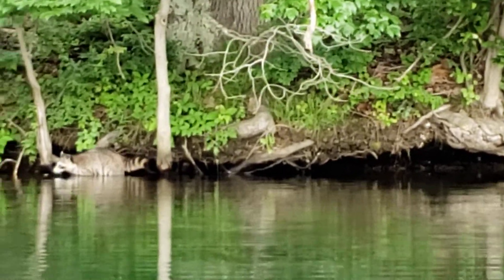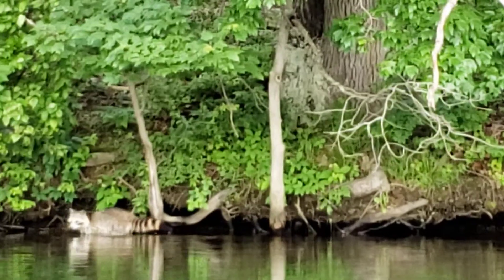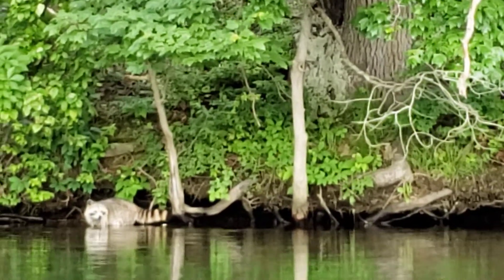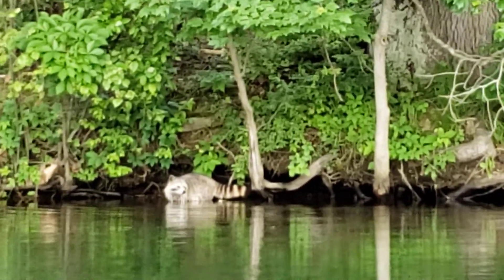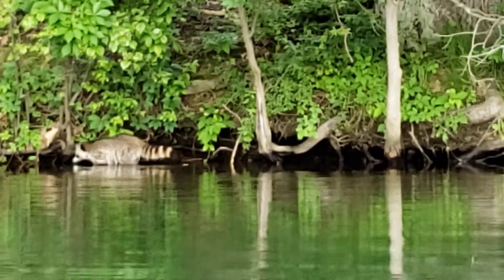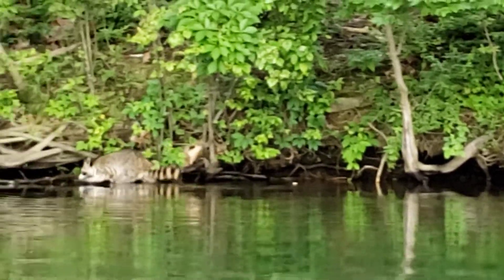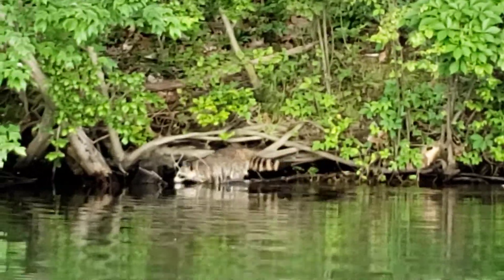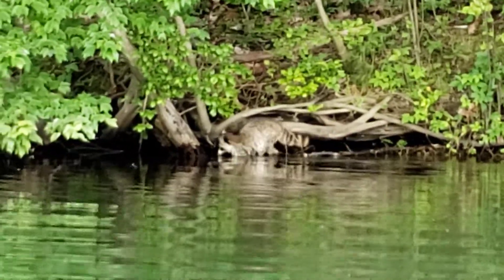Racoon With A Stumpy Tail At Prettyboy Reservoir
Here's a racoon at Prettyboy Reservoir. I thought it had a stumpy tail.